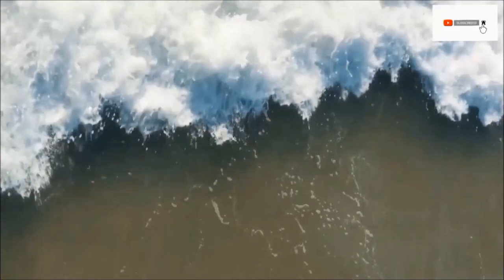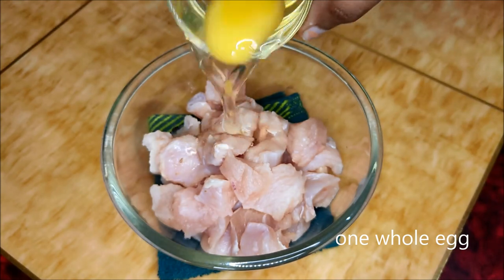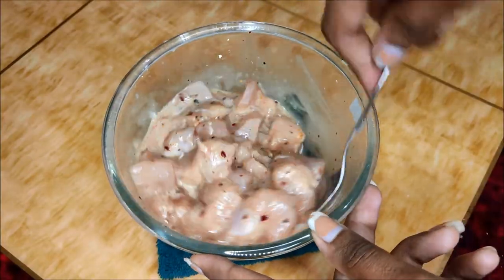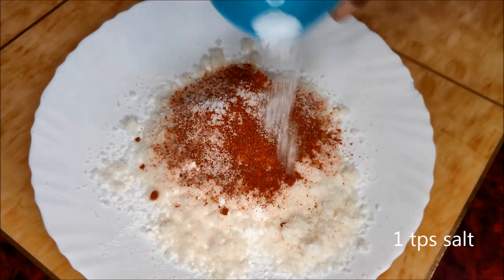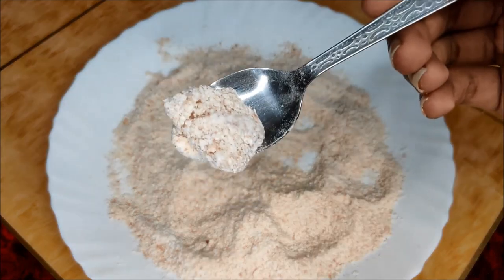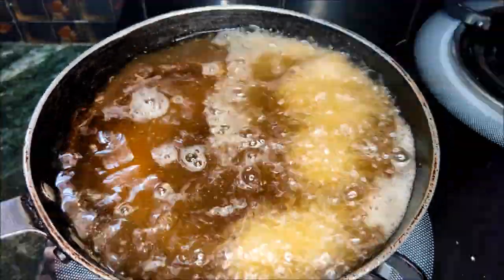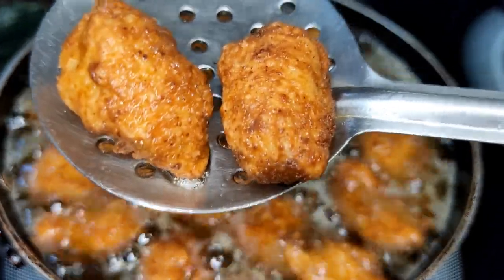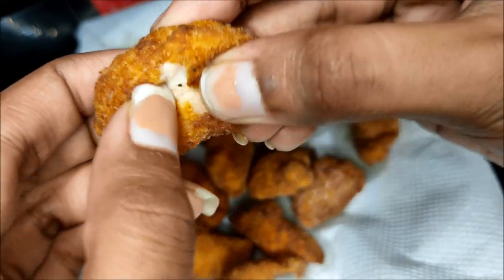chicken popcorn || kfc style chicken popcorn || spicy chicken popcorn || chicken snacks recipes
hii guys
im monika
this video is about how to prepare chicken popcorn.

love,
monika setty.